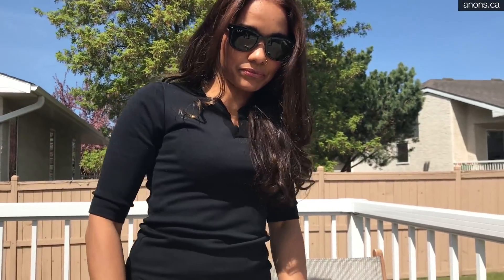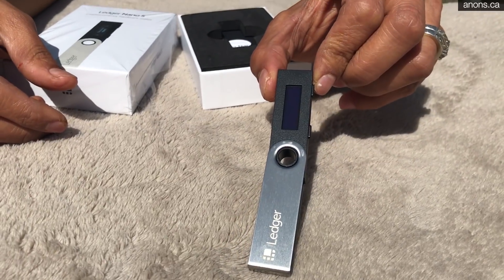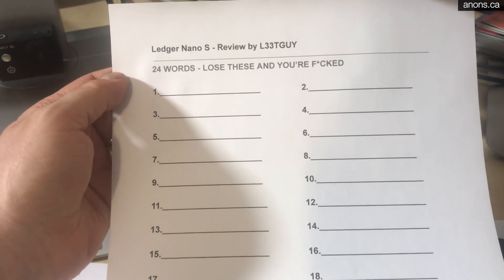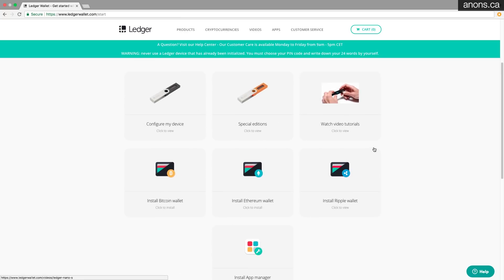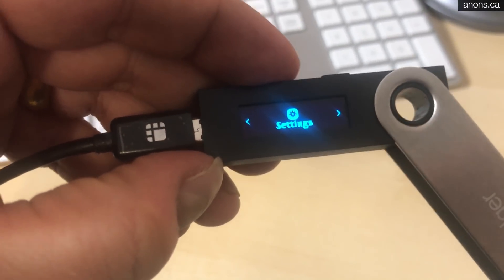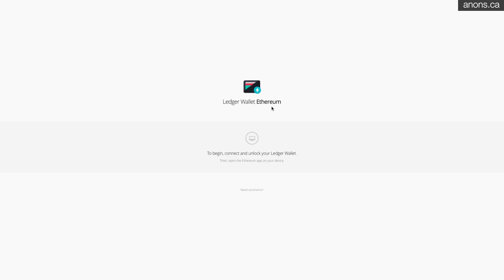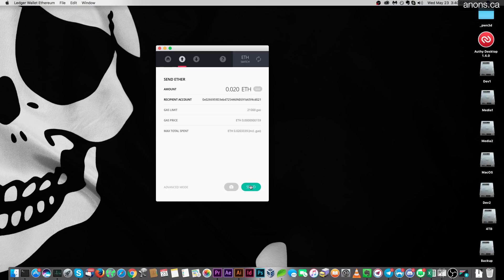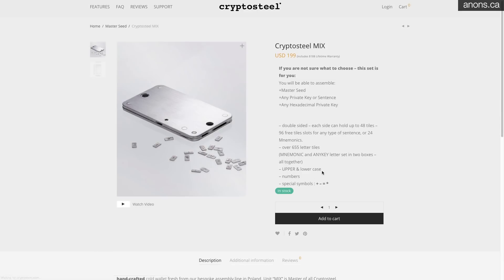Ledger Nano S: Review & Setup [Guide]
- Ledger Nano S is the world's most powerful cryptocurrency hardware wallet. In this review I'll show you why by demonstrating how to properly setup the Nano S and demonstrate how to to send some Ethereum from the Ledger to another wallet.

IMPORTANT:  Please RTFM with your Ledger Nano S. I'm in no way responsible for lost cryptocurrencies yo!

SUBS ENCOURAGE US! NO LAZY!